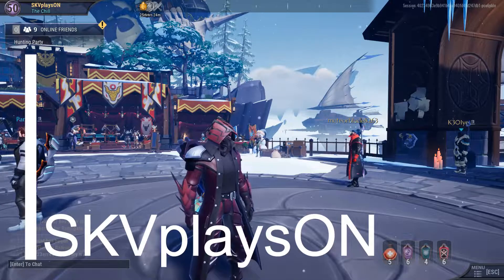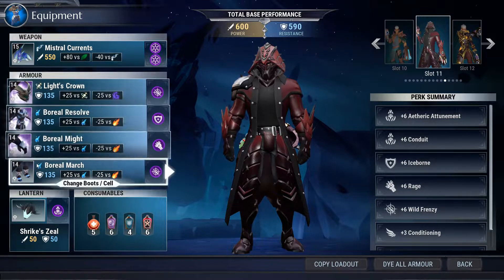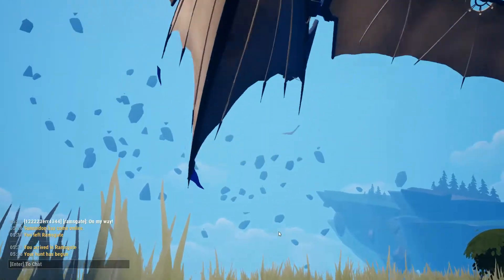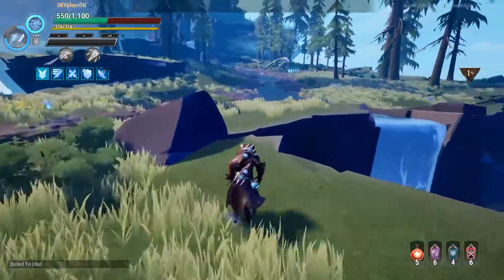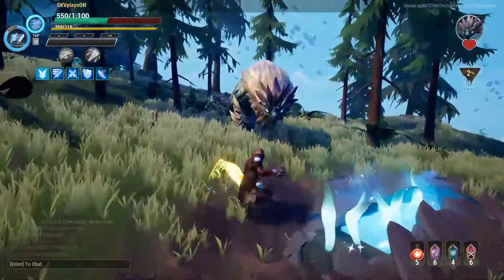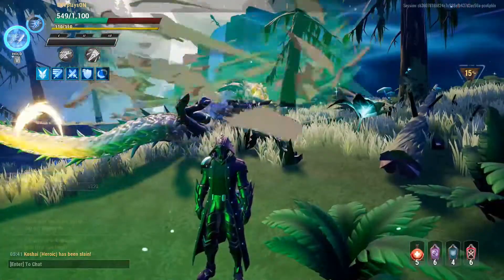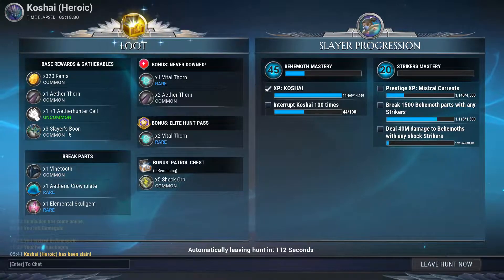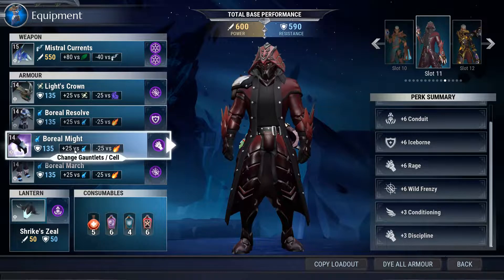One Build For All Malkarion Weapon Types DAUNTLESS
This is my current build I use for both swords and my strikers of the malkarion type of weapons and am going to use the same even for other malkarion weapon types once I craft them all and upgrade them. Until then enjoy the video. have a good day and always keep smiling.